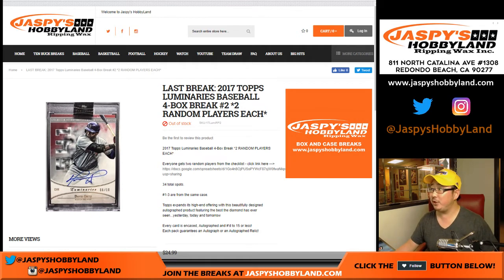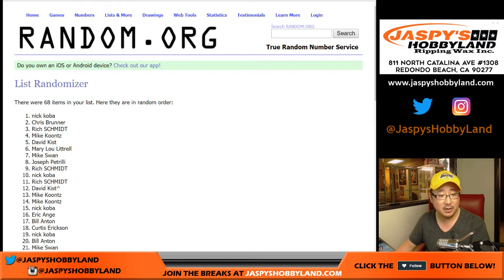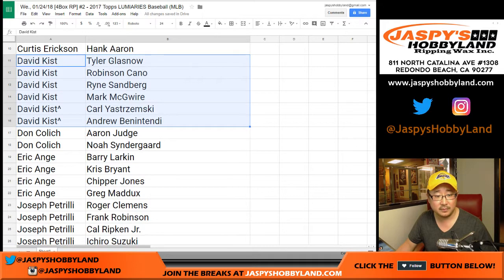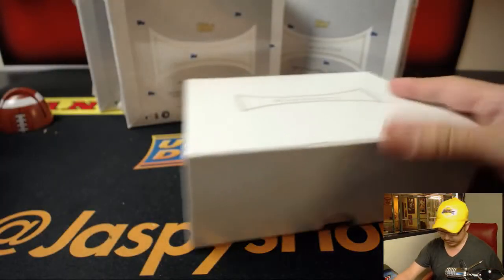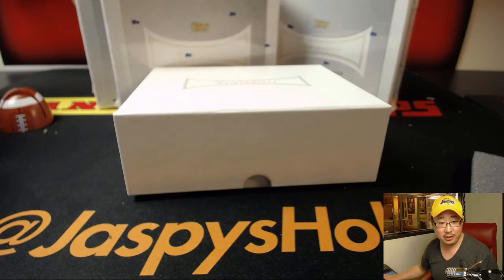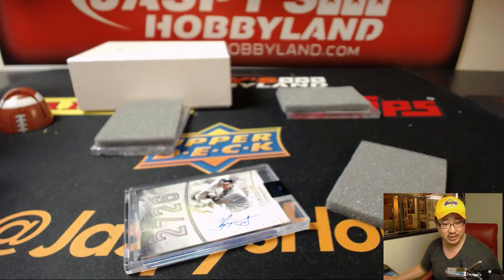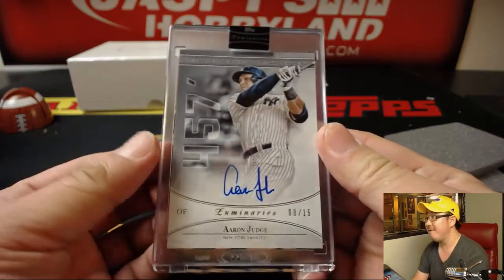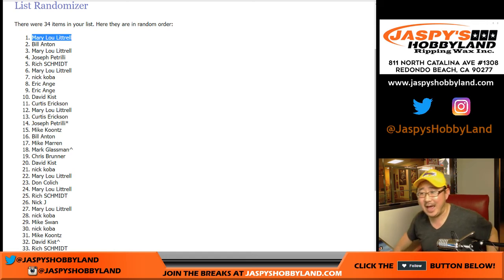We., 01/24/18 [4Box RP] #2 - 2017 Topps LUMIARIES Baseball (MLB)